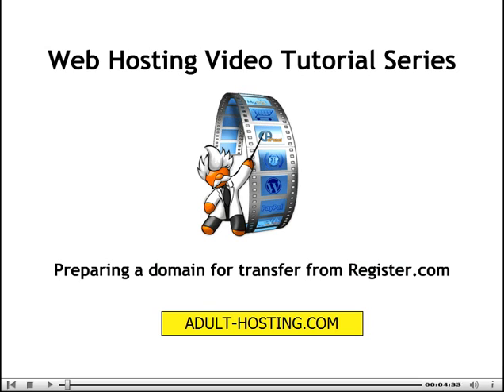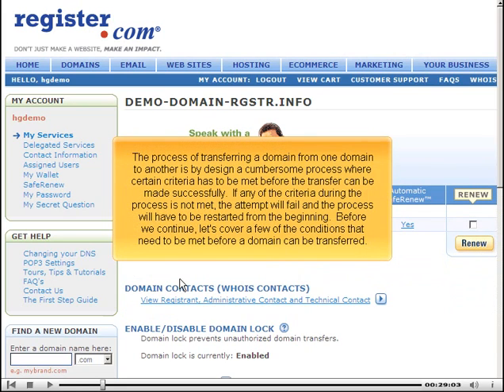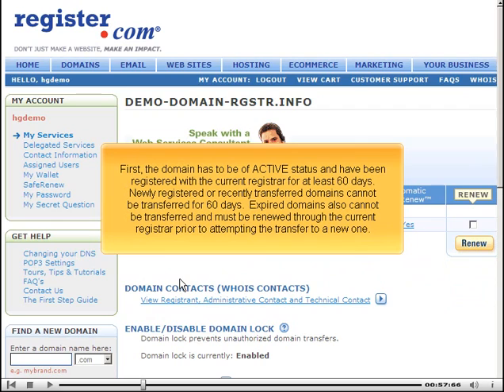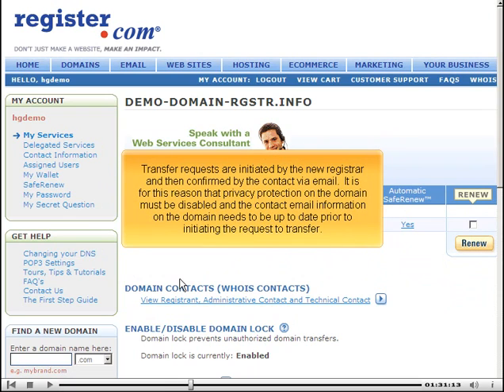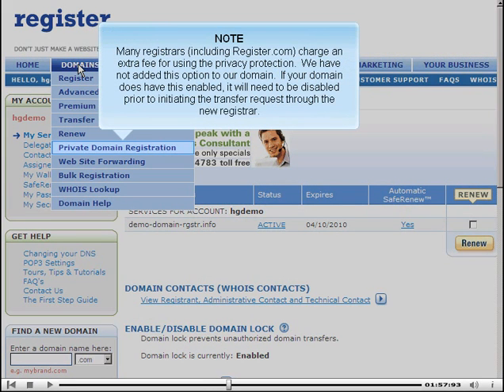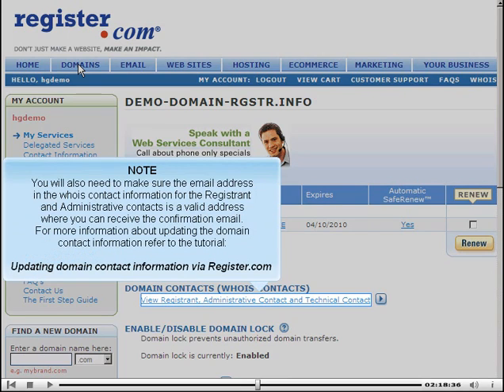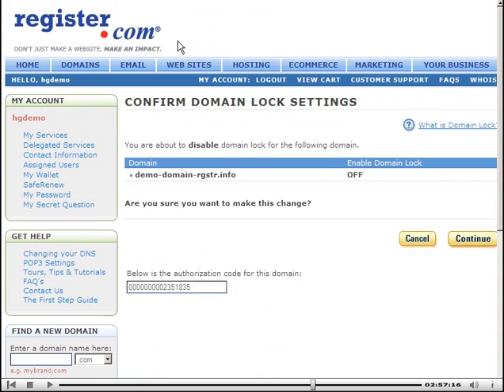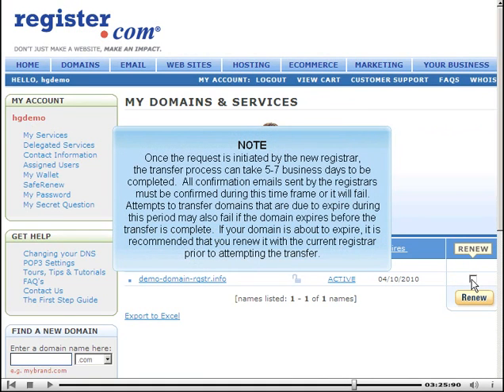Register com Preparing a domain for transfer - Adult-Hosting.com